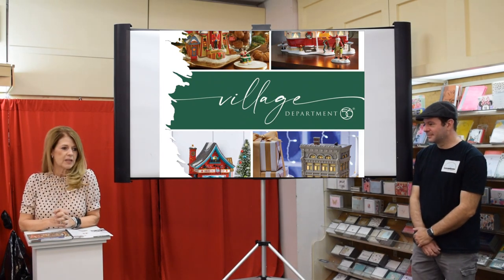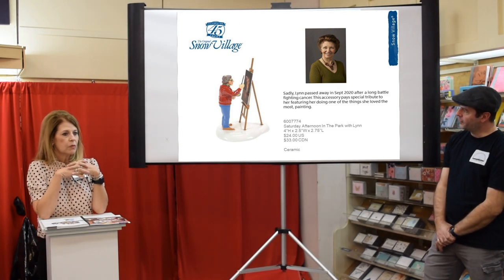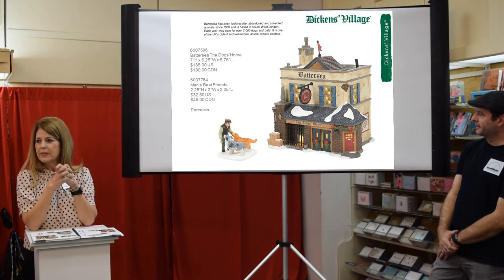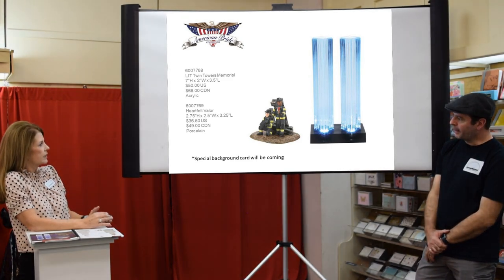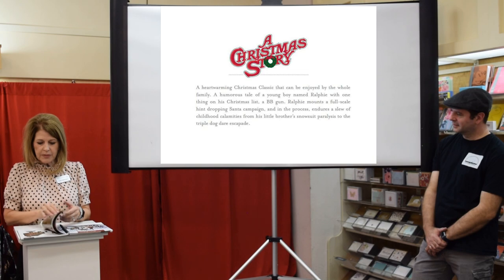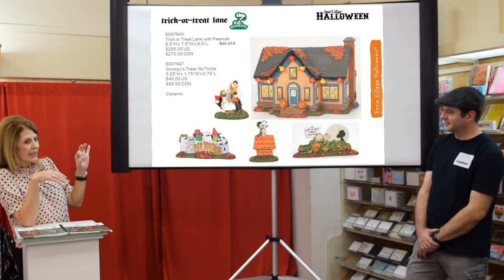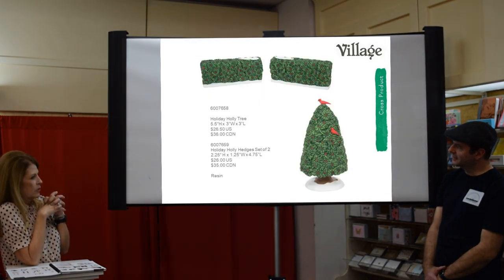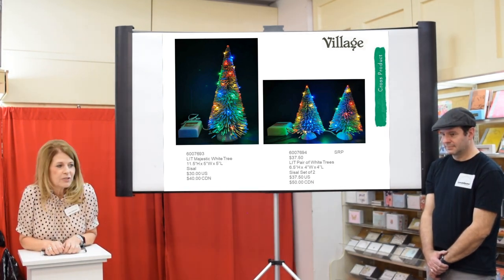Department 56 2021 Village Introductions at Millie’s Hallmark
Department 56 representative Lisa Johnson presents the amazing 2021 new products across all villages and classic brands. Apologies as picture-in-picture overlay of the projection screen had to be utilized due to lighting issues with the actual screen.